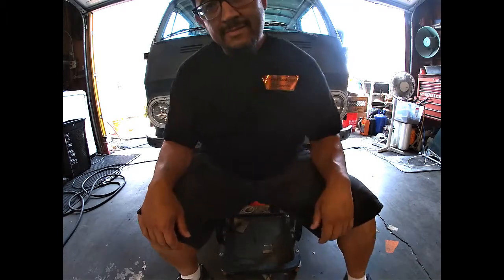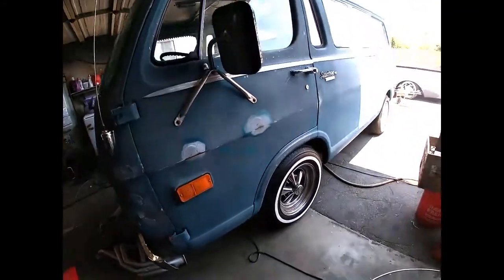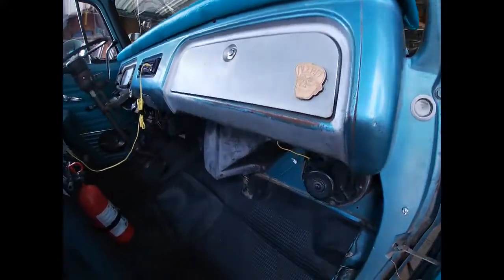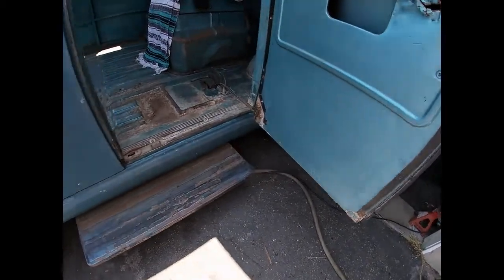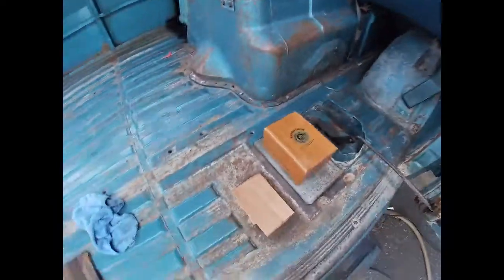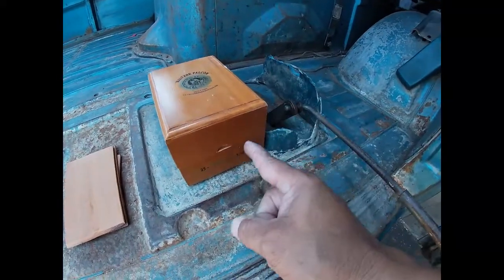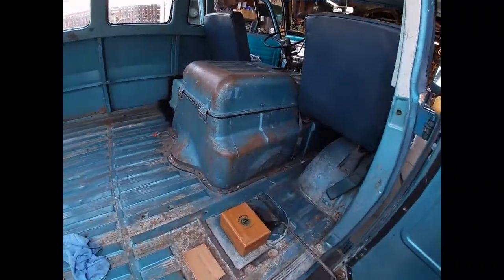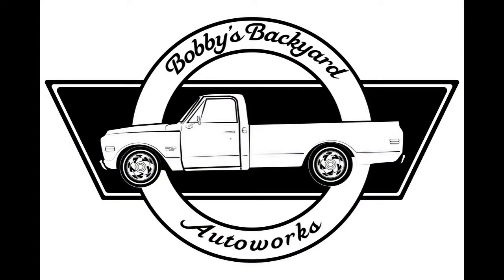1969 Chevy Sportvan 90 Part 01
In this video I get to do some work on a buddies 1969 Chevy SportVan 90. Cool little thing. I will do a walk thru on the van and make a cool cover for the door lever for the pull out step. This is going to be a fun little build. Plenty of content.